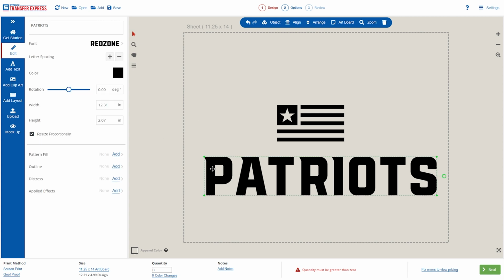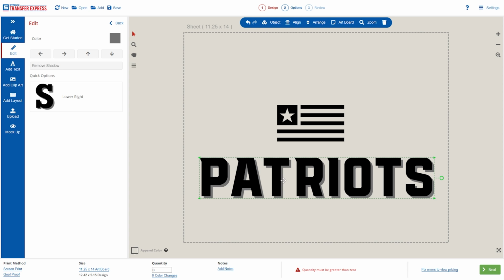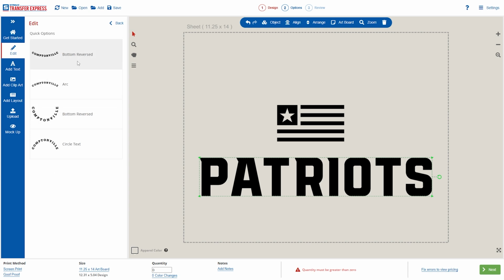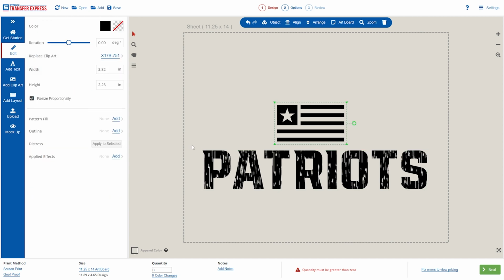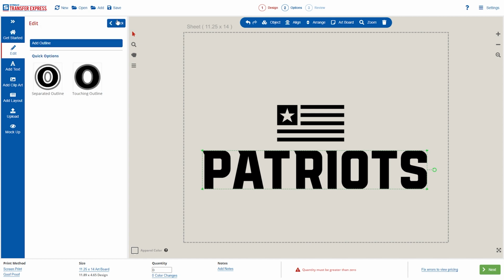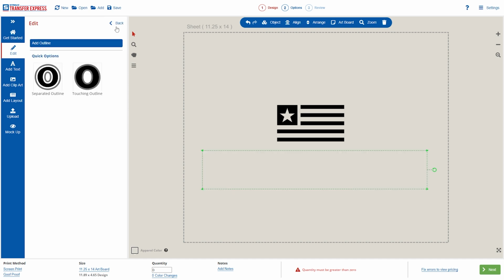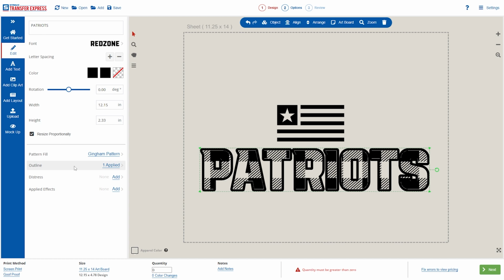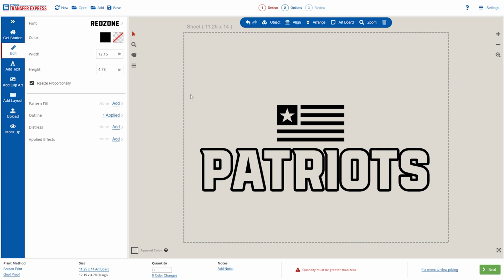How To Add & Edit Effects | Easy View Online Designer